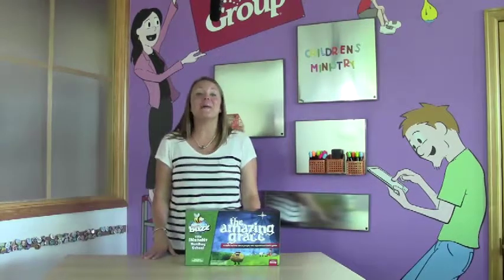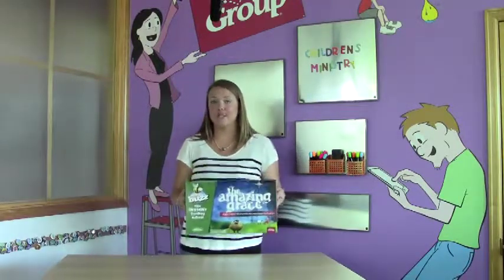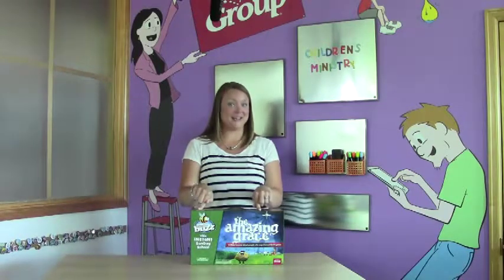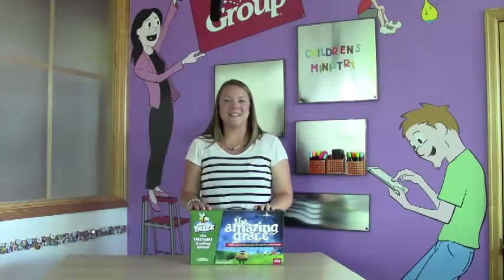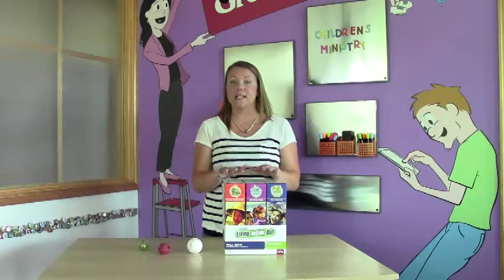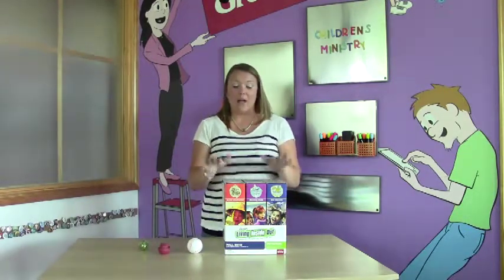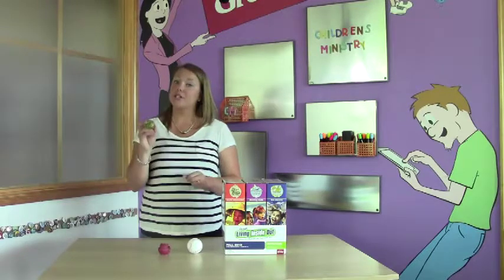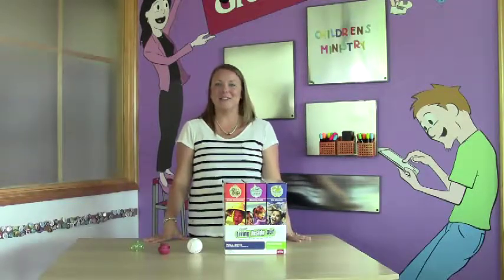What do I need to order for Buzz?